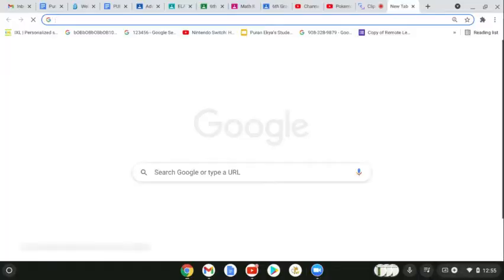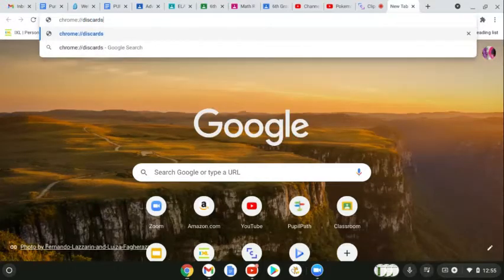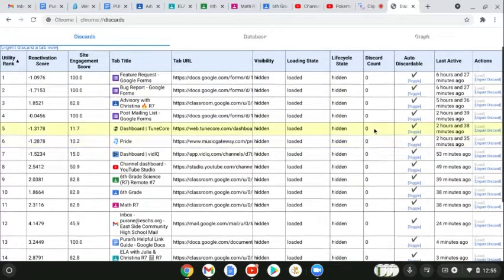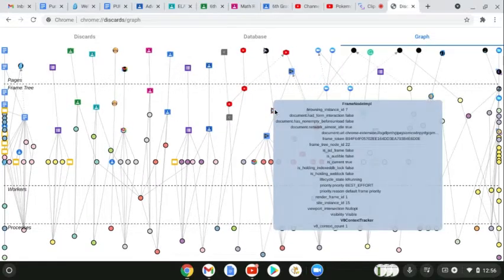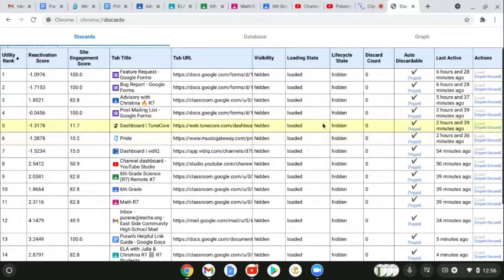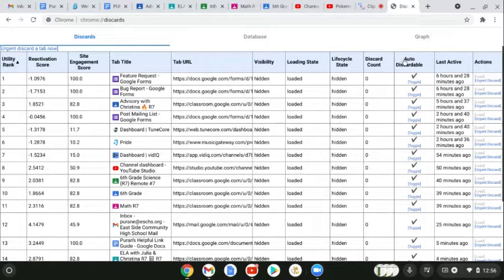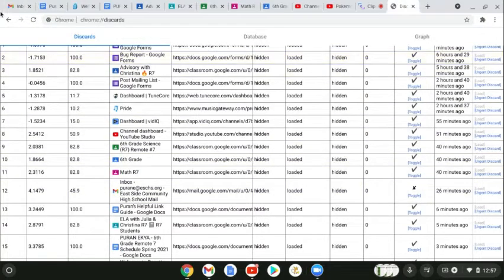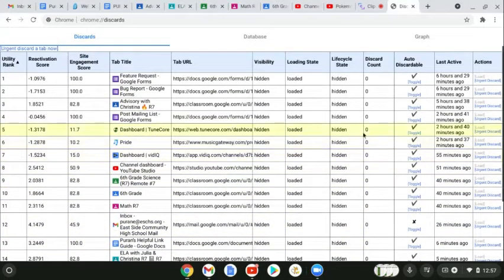How to stop your tabs from reloading!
Hi guys, today I am showing you how to stop your tabs from reloading on your computer!